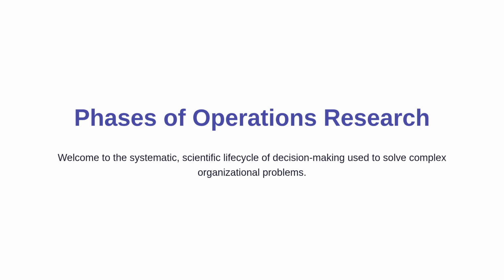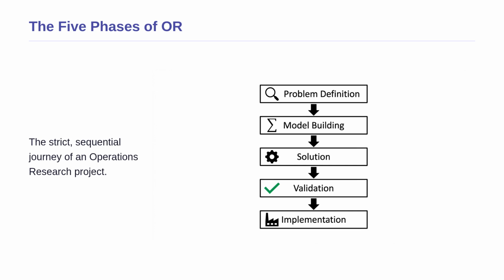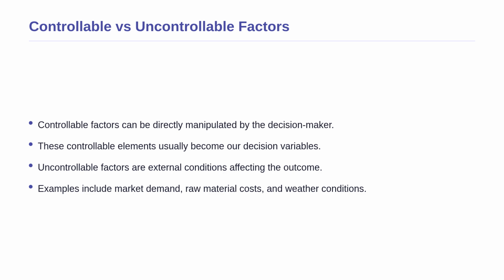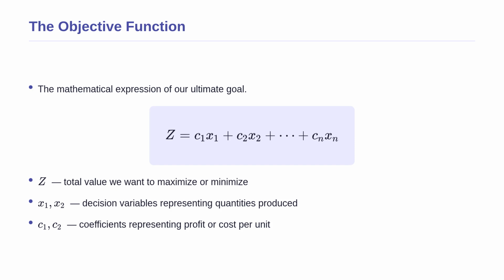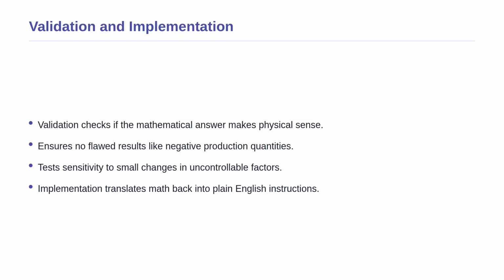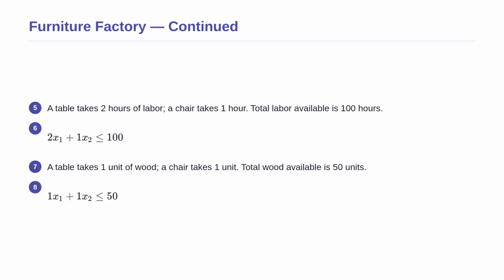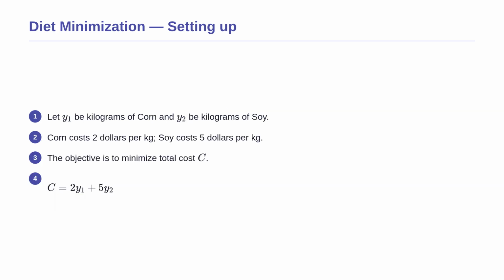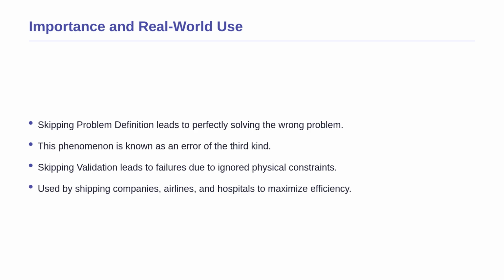Operations Research - Phases of Operations Research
Video lecture on Phases of Operations Research for Operations Research.